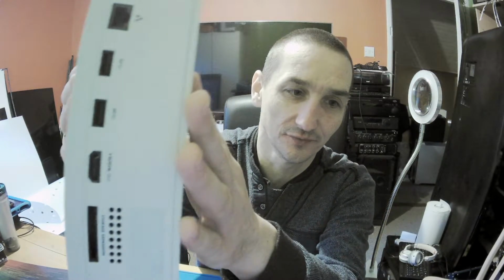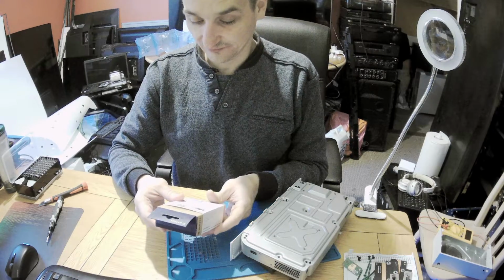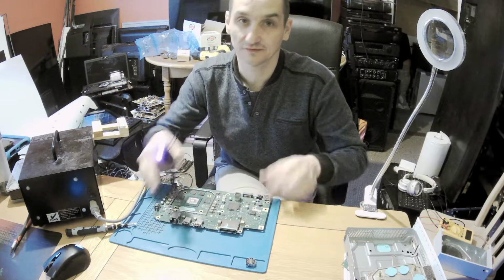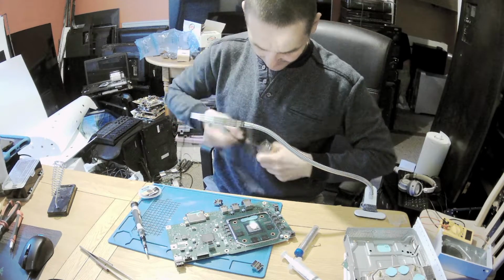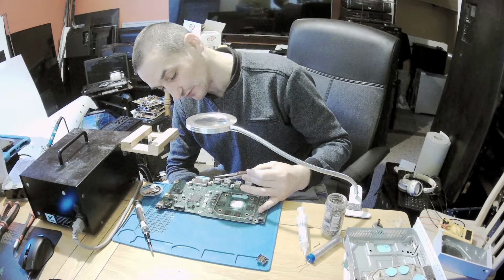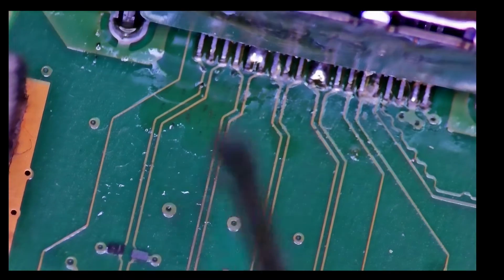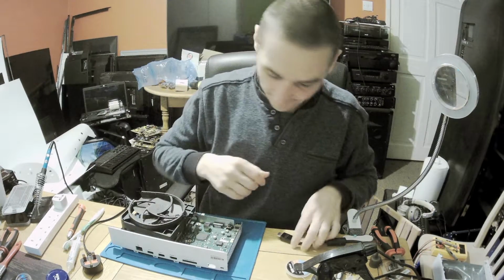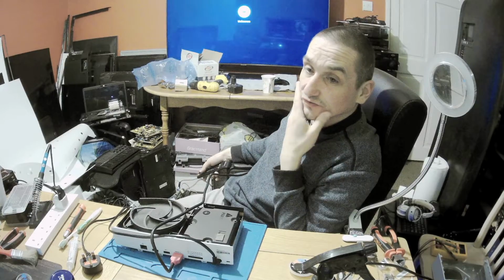Xbox Series S - no display, let's check why, can I fix it?